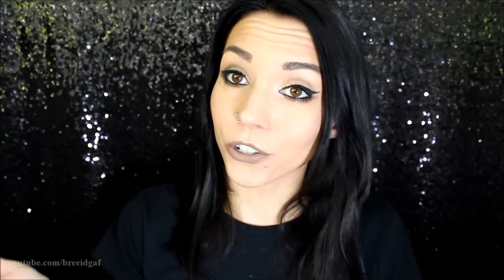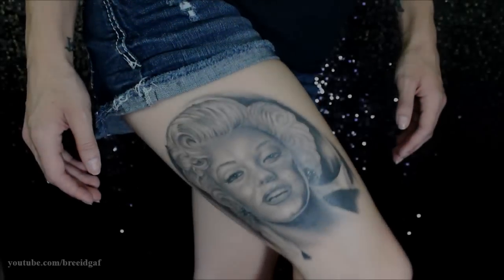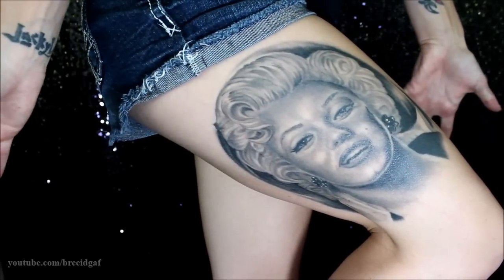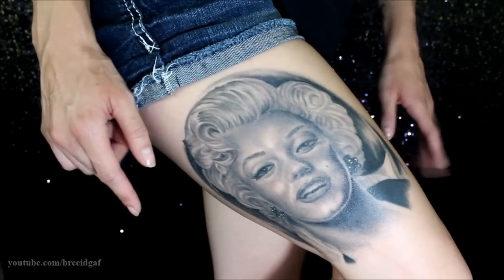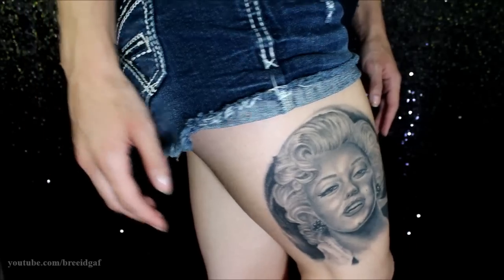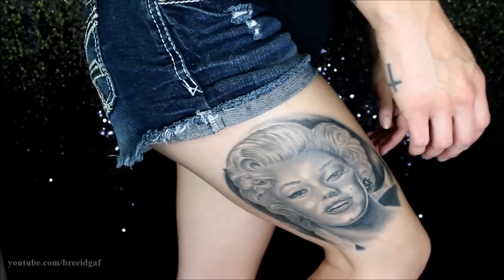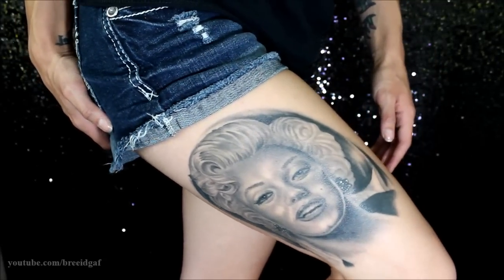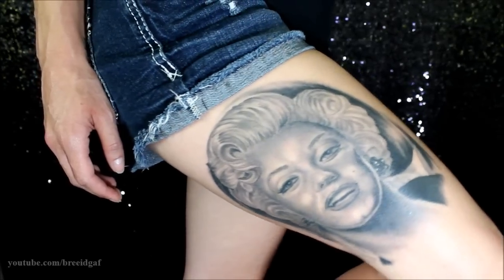Marilyn Monroe | Portrait Tattoo | Reveal & My Experience.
THANK YOU JOHNNY! YOU'RE THE BEST!

**Skip To 7:18 If You Just Want To See The Tattoo**

WHAT'S ON MY LIPS? "Posh Spice" by Jeffree Star Cosmetics

❤FAQ's

18

17

YES!

-Amazon
-Bodycandy.com
-BlueBanana.com
-Ebay

❤Camera I Use: Canon EOS Rebel t3i 600D
❤Editing Program I Use: Windows Movie Maker
❤VLOGGING Camera I Use: Sony Cyber-Shot DSC-HX90V

-BreeAnn xo